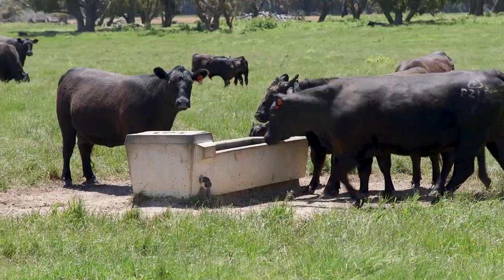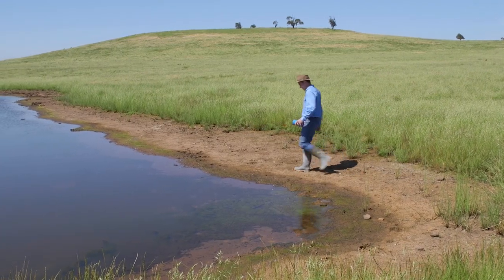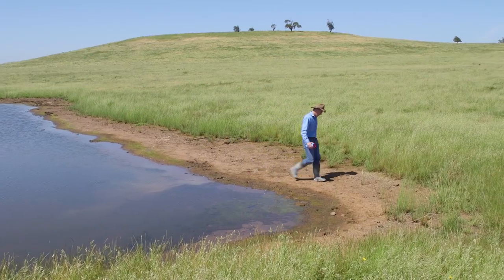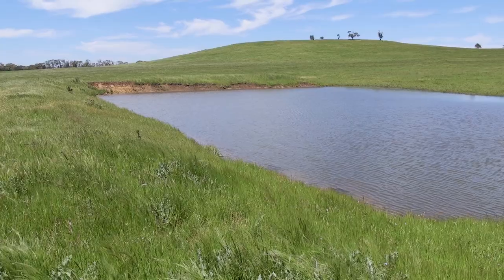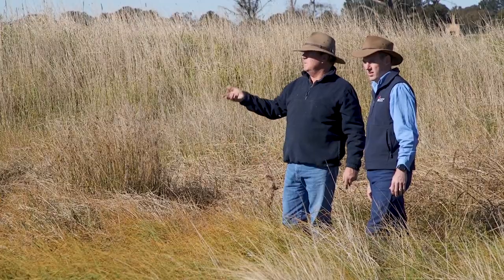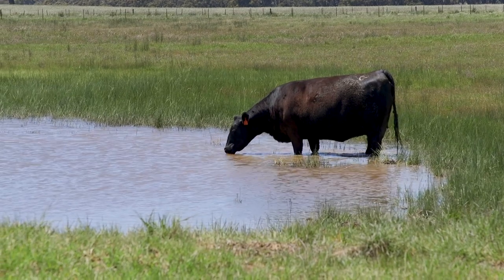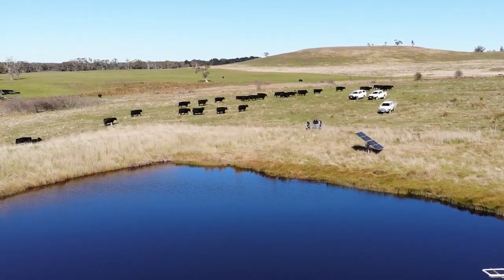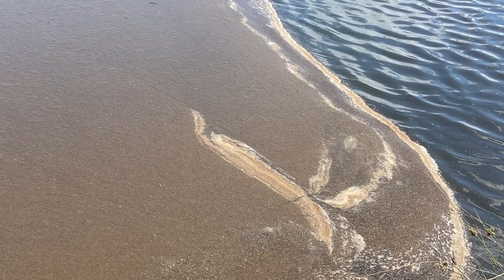Farm Water Series - Water Quality